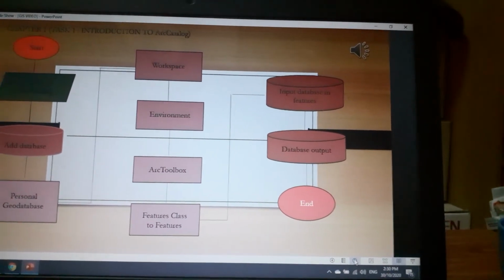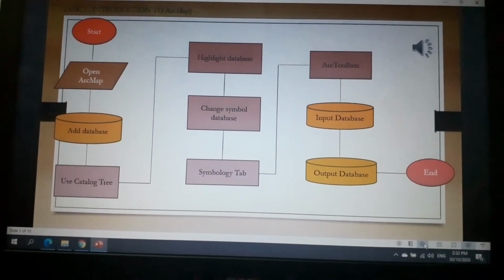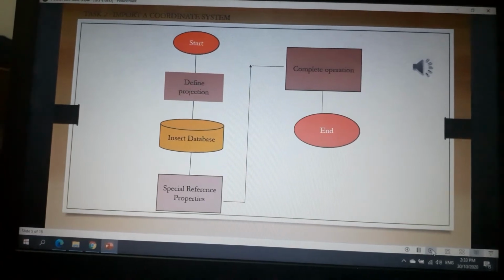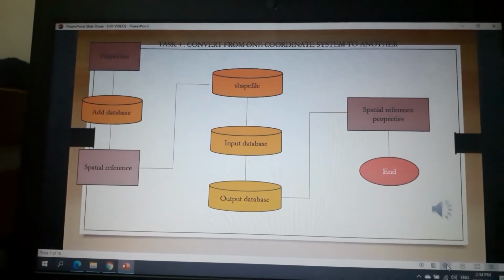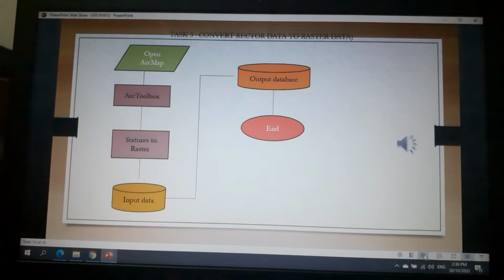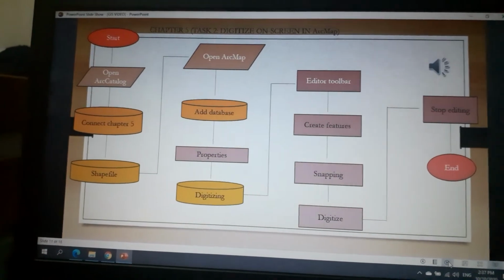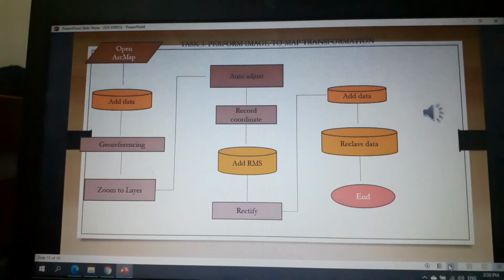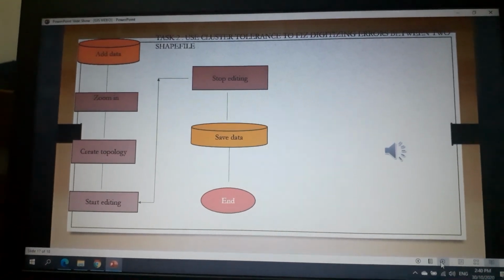LAB 01 FAMILIARING WITH ARCGIS TOLS by SITI NABILLA HAZIQAH MOHD ZUKI 2017181193